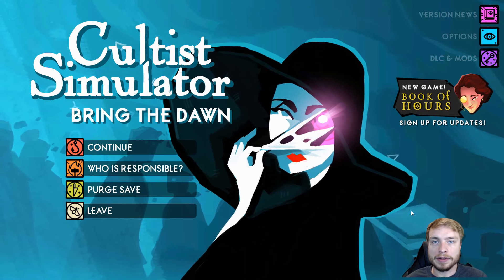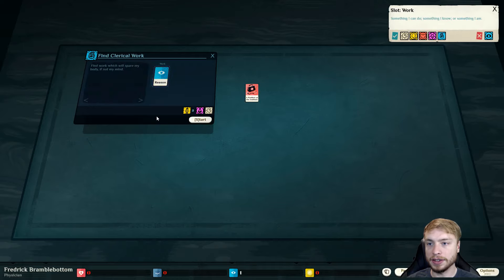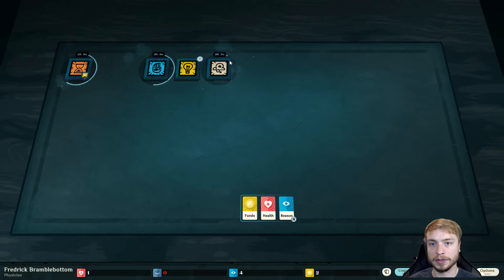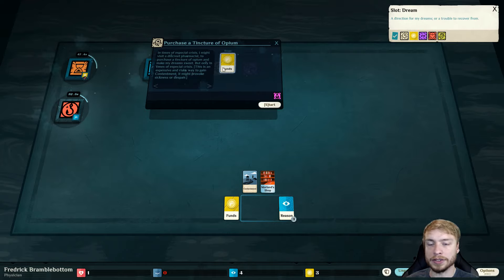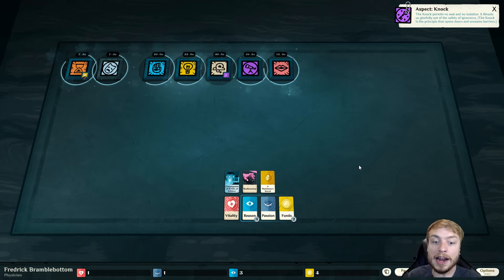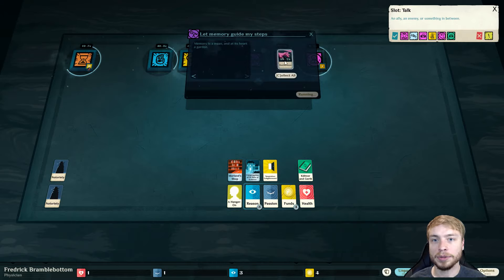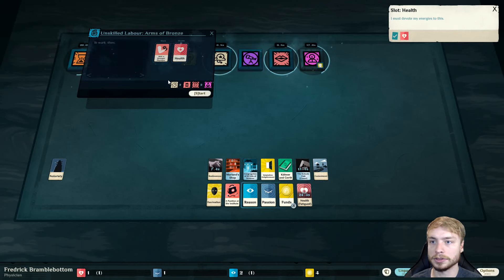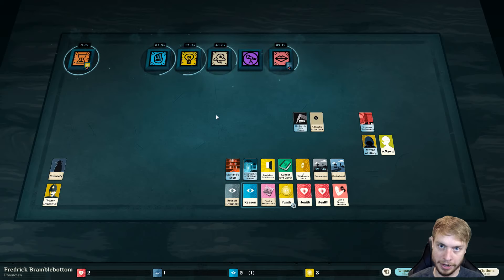Let's Make A Cult - An Introduction - Season 1- Ep 1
Welcome everyone. Take a seat. Open your mind to what is beyond perception. Are you tire of the dull and dry world around you? Well, then let's do something bigger. Open doors that weren't meant to be opened! Let's. Make a cult